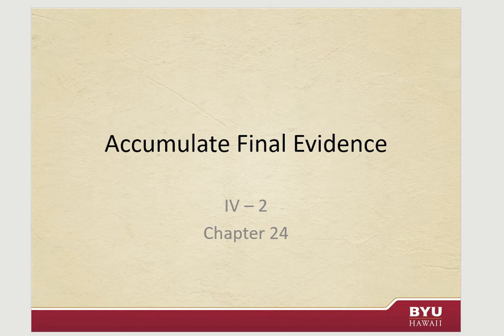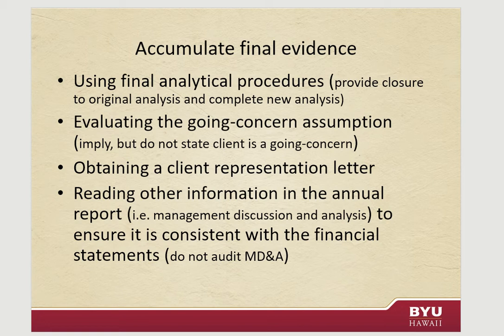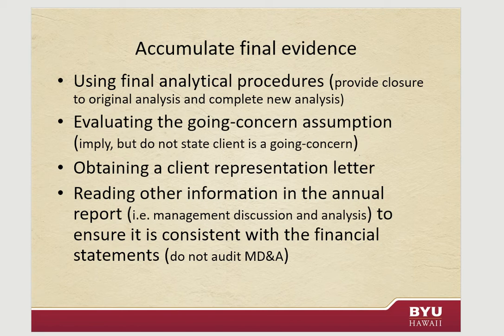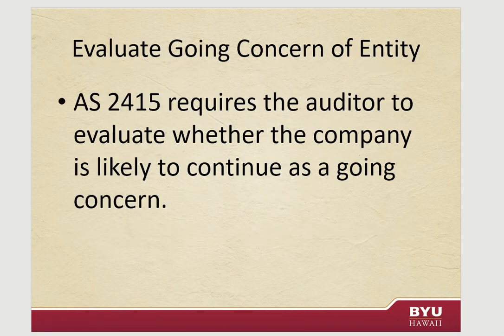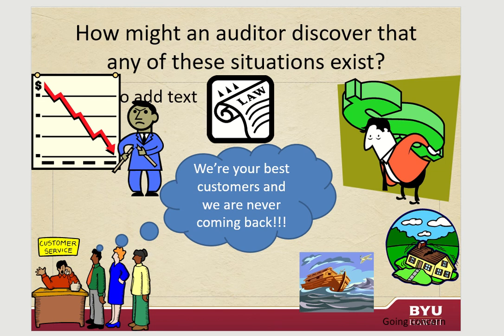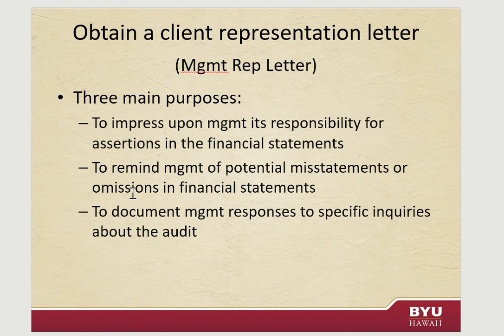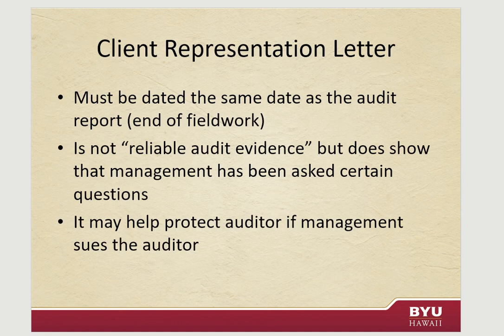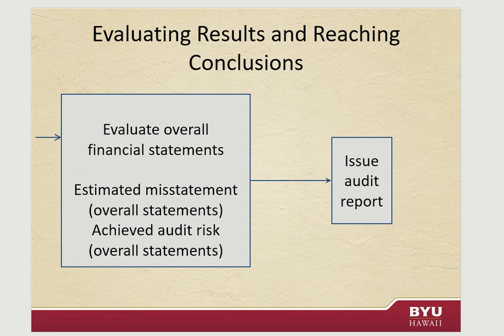Phase IV 2, Phase IV 3